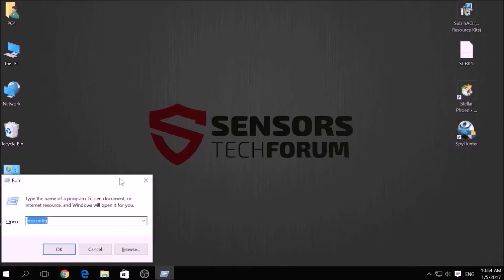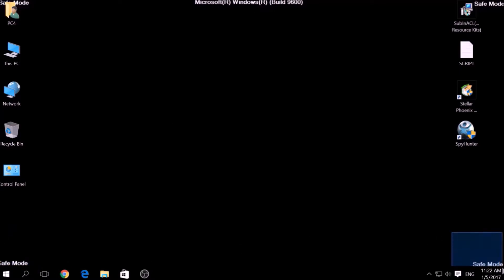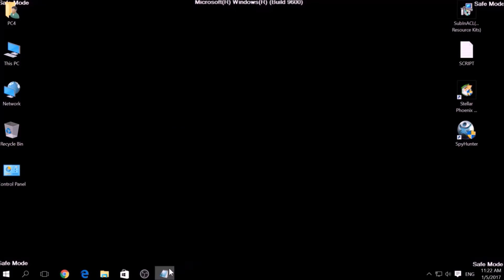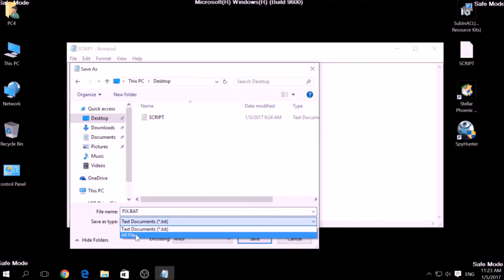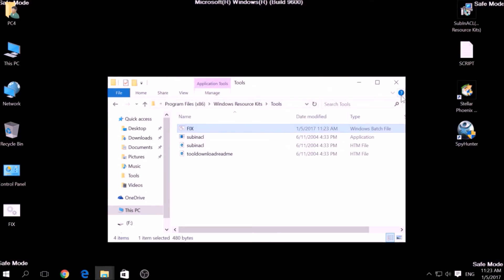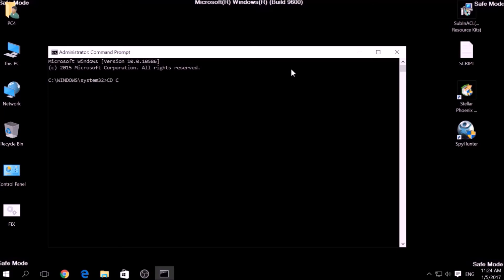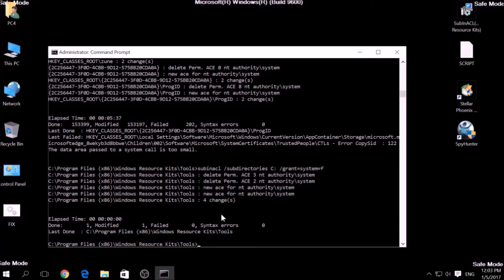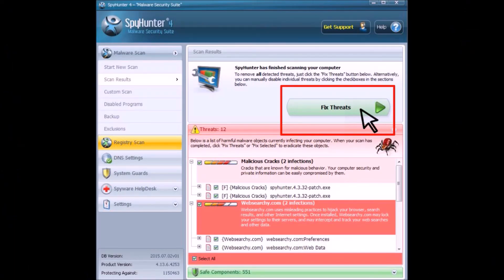HappyDayzzBlackJoker Virus Decrypt Encrypted Files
This video is a step by step guide to remove HappyDayzz also known as BlackJoker ransomware completely from an infected PC.